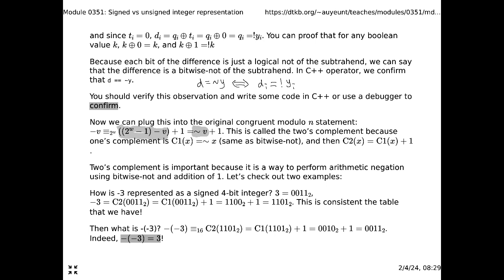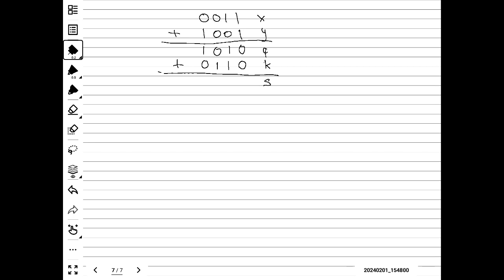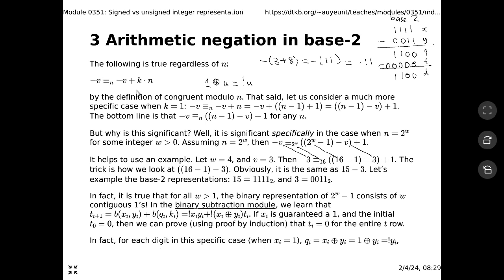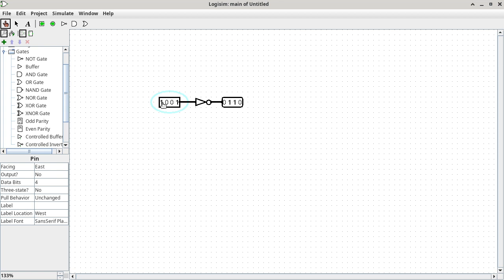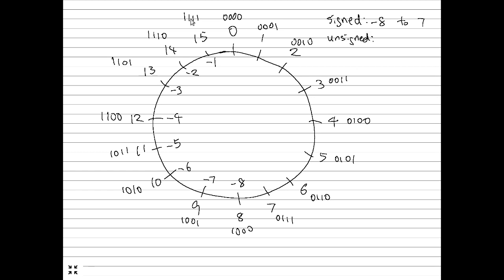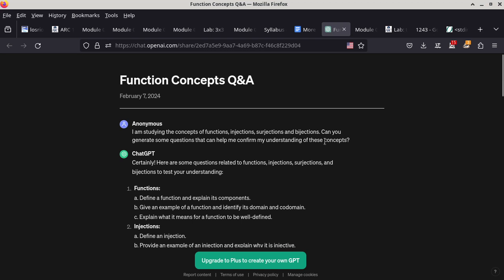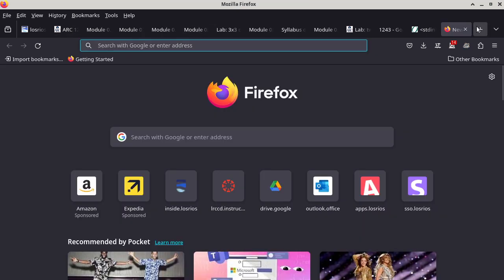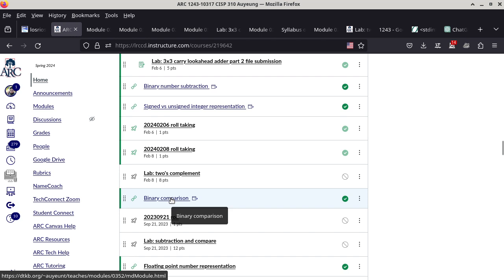20240208 CISP 310 signed vs unsigned